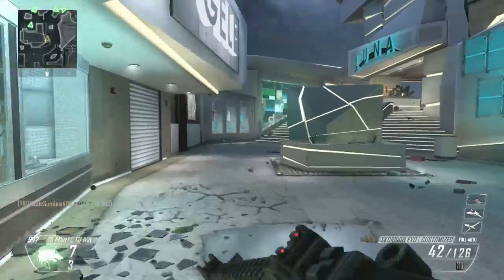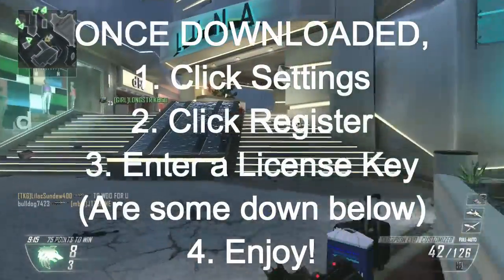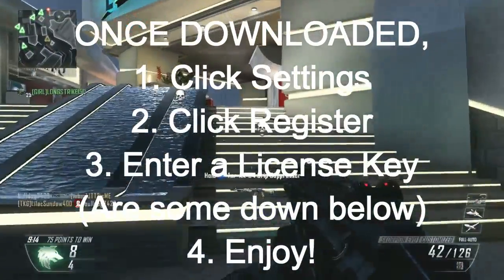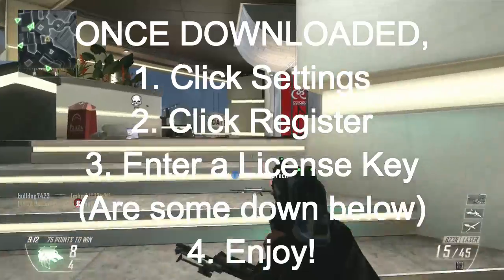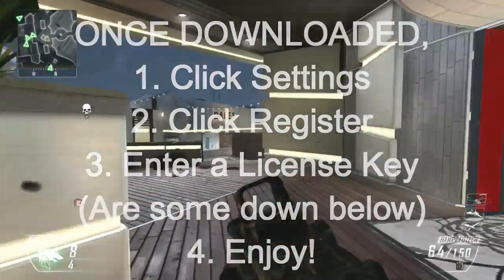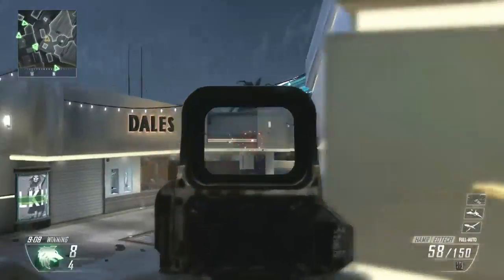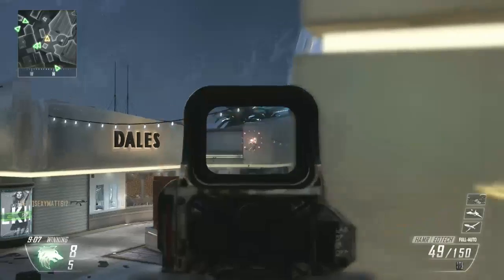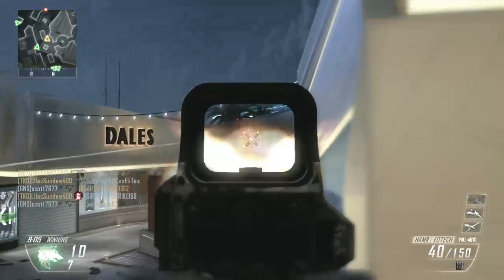How To Get Wondershare Video Editor Free | License Keys and No Watermark!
Today i'm showing you guys how to get Wondershare Video Editor for absolutely free. Once you have downloaded the software, use one of the license keys down below and enjoy!
Download Wondershare here for free:

License Key 1:
password : 9C25161ECDDDCA20F1FFB90E39E8A109

License Key 2:
password: D772BE0279AFE60AF0E1D2109CA8

License Key 3:
password: 510B3C20A9E54E0FF1D2FC28BAD1220
Click that subscibe button if you wish (it'll really help me out!)

NEXT EPISODE HERE:
Video Credits:
As usual, it's MewPlays here, and i'll see you guys later :)